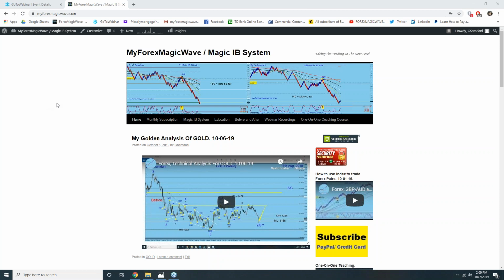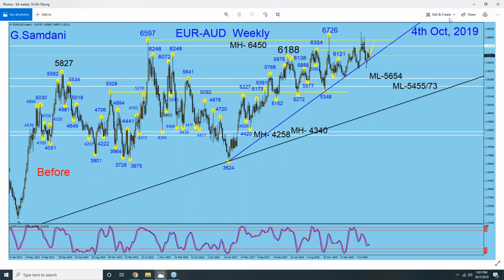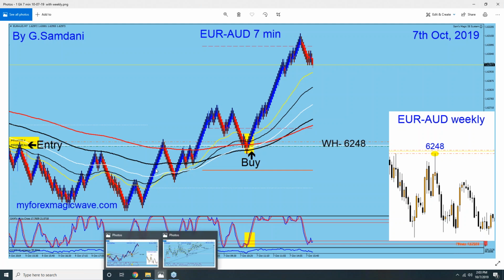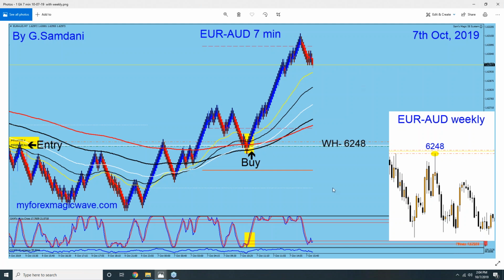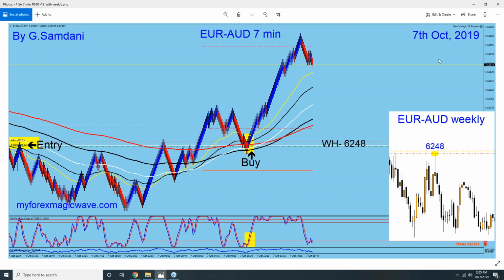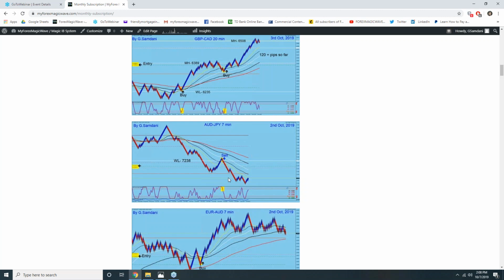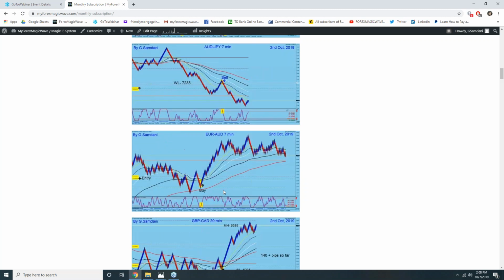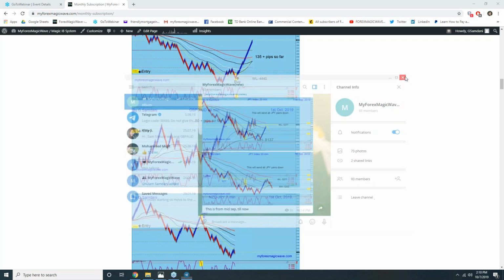Forex, Today's EUR-AUD Trade Using "Magic IB System."